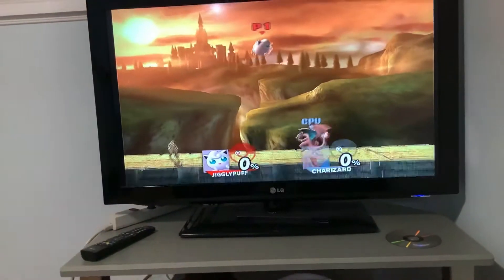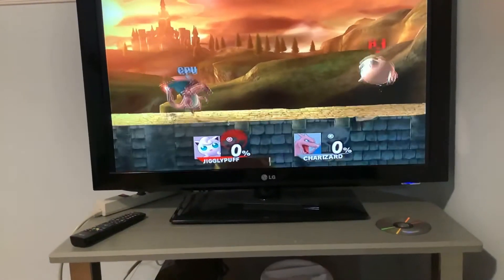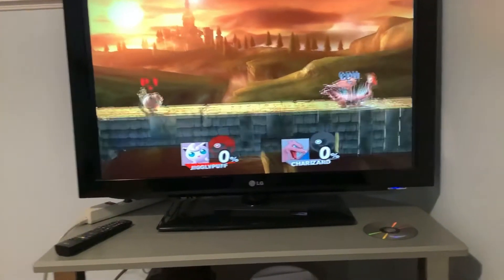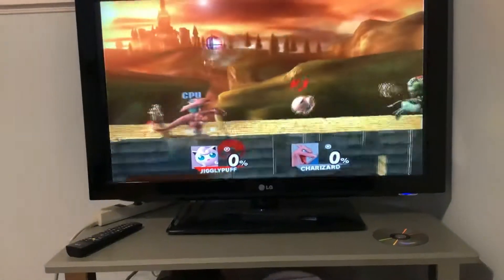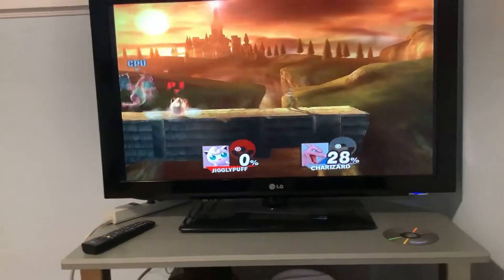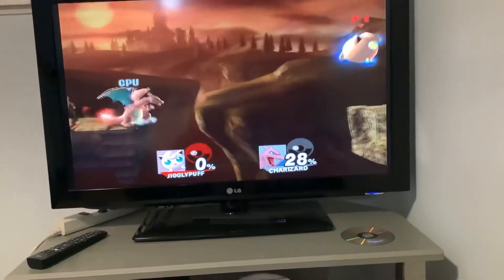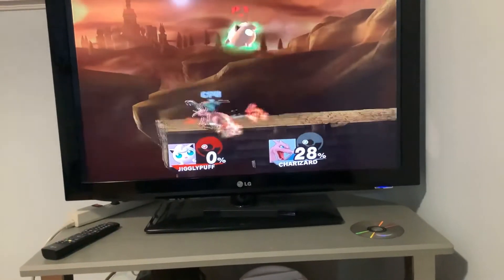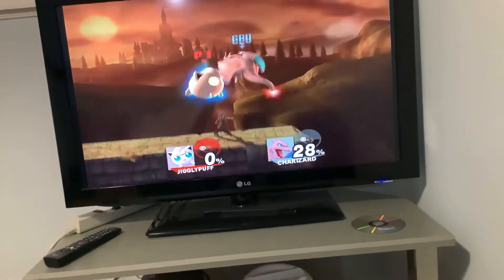The jiggypuff glitch